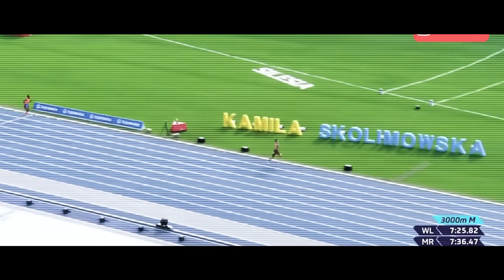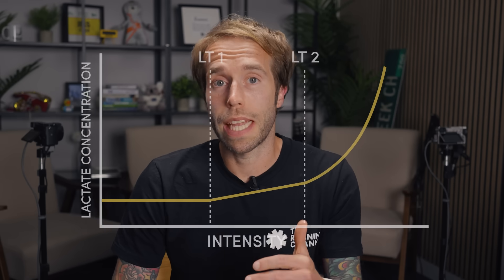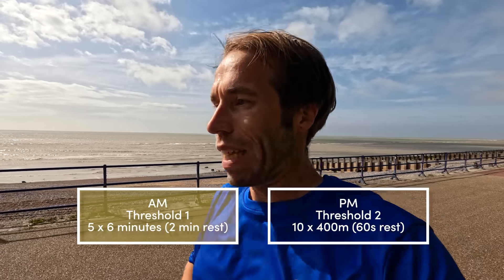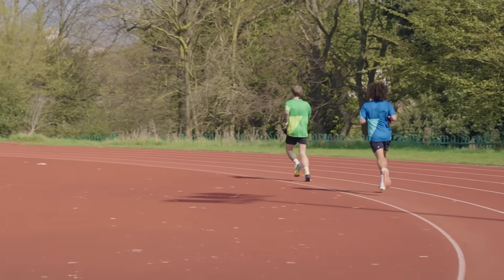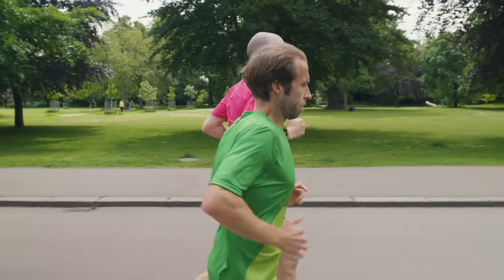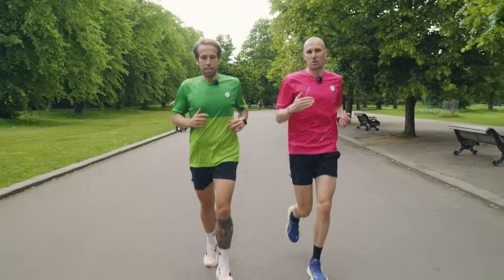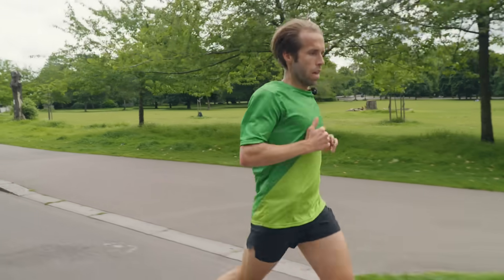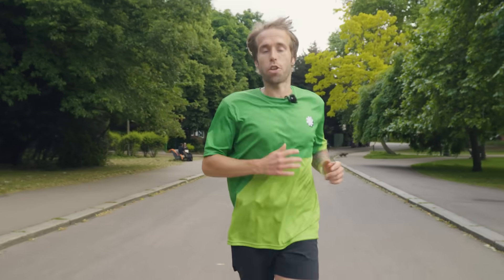I Trained Like Ingebrigtsen For A Day | The Science Behind Elite Performance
Mark takes on a typical training day using the Norwegian Method, a training approach favoured by top endurance runners and triathletes.

It’s all about combining careful lactate tracking, threshold intervals, and session planning to really maximise training volume near race pace and boosting aerobic capacity.

We'll see how this method has helped produce incredible athletes and think about what amateur runners like us can take away from it.

to connect with other runners, get exclusive content, and learn from experts with courses and live Q&As!

Here's a breakdown of what we're covering:
00:00 Introducing the Norwegian Method & double threshold
00:40 Lactate thresholds
02:40 The origins of the theory
03:48 Workout 1
07:05 Into the TRC office
07:29 Discussing Andy's Olympic training
10:15 Workout 2
13:21 Wrap up and conclusions

Read this far? Thanks! We would really appreciate it!